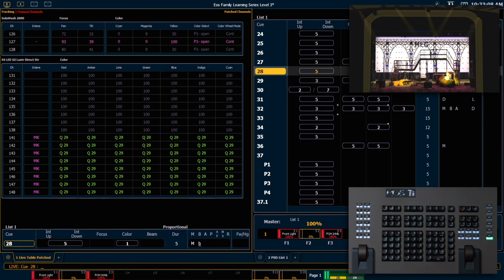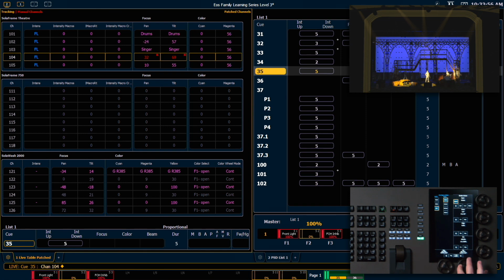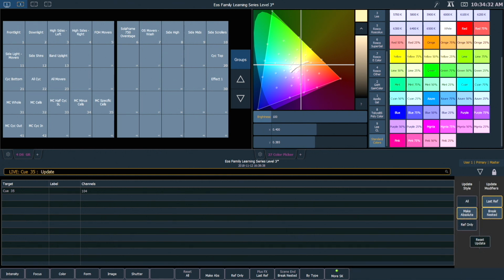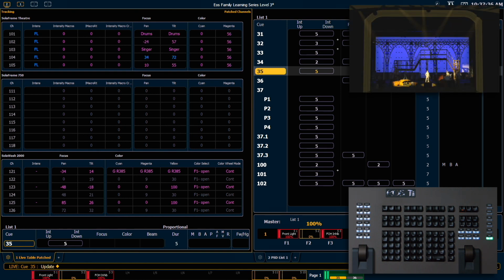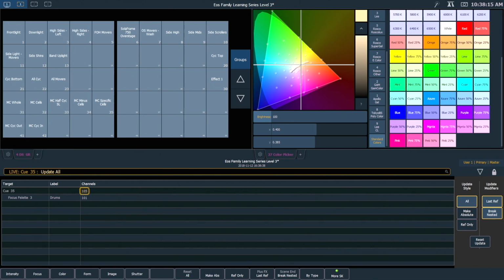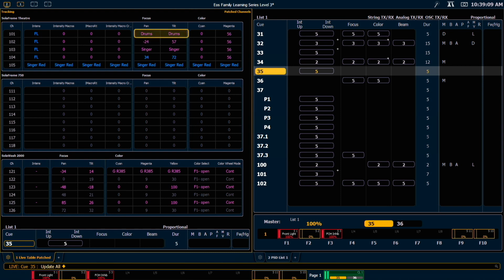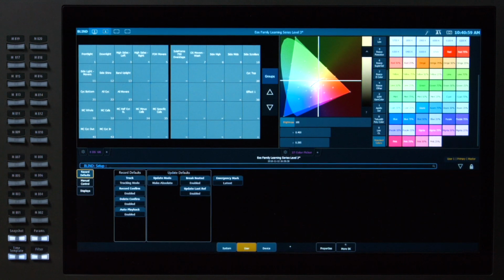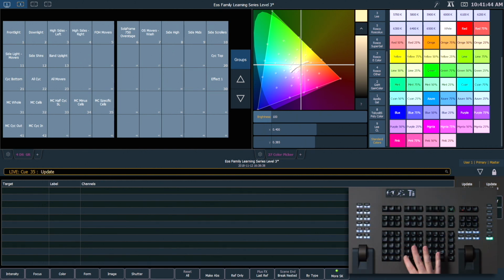Update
In Levels 1 and 2, Update was covered at a basic level. Let's review Update Make Absolute.

For emergency/technical assistance contact ETC Technical Services @:
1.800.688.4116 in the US